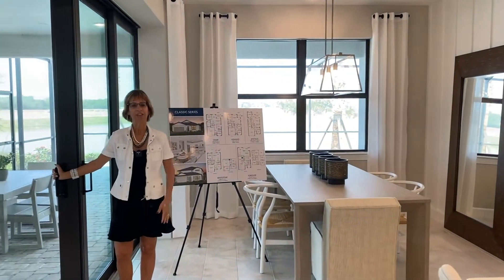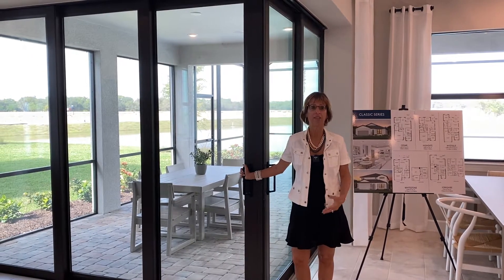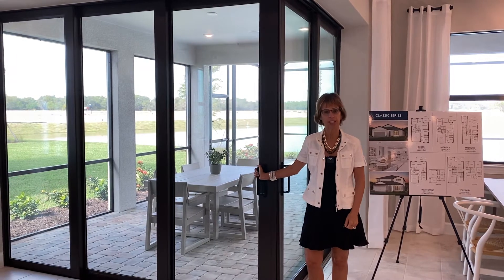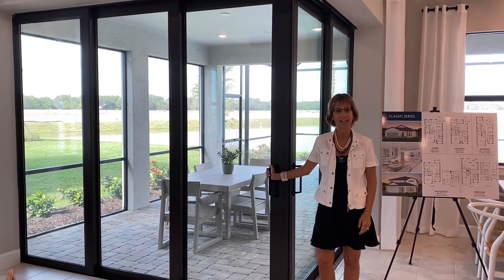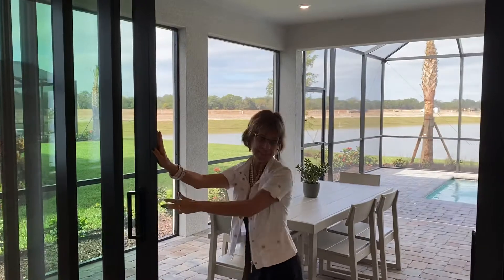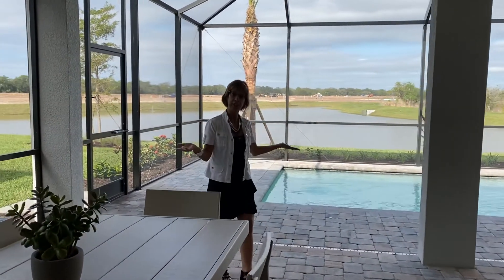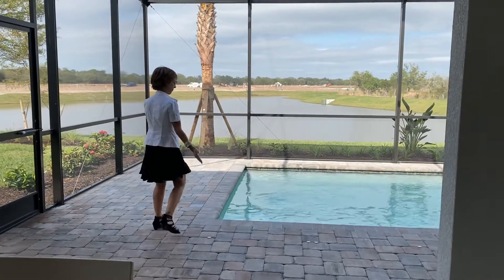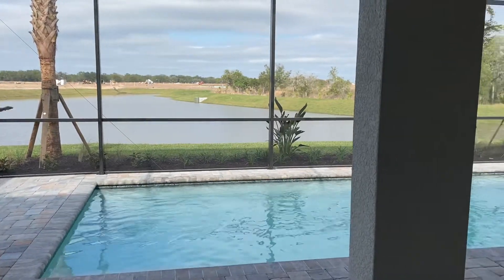Lakewood Ranch | Sapphire Point Community| Pulte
One of the newest communities Coming Soon to Lakewood Ranch is Sapphire Point. Sapphire Pointe will have 472 homes when completed. Conveniently located east of I-75 off State Rd 70, Sapphire Point will feature a gated entry and a generous set of amenities. The builder of Sapphire Point has planned this community with families in mind, keeping price points budget-friendly and offering an environment that makes everyday life fun, and relaxing. Amenities will include a clubhouse, resort-style pool, state-of-the-art fitness center, fire pit, playground and basketball court.
Homes will feature open floorplans and lots will offer lake and preserve views.

Please contact Laura Barshaw
Realtor Better Homes and Gardens Real Estate | Atchley Properties